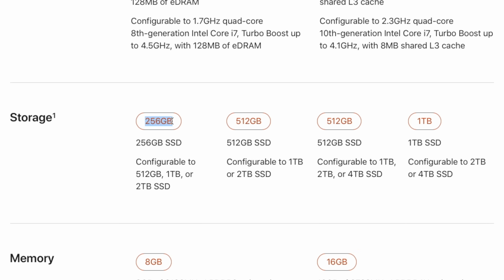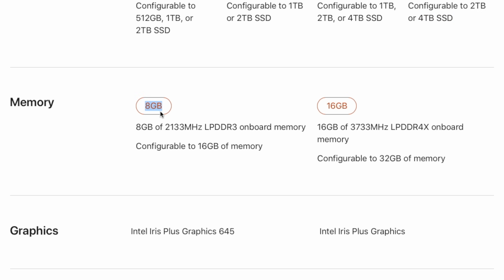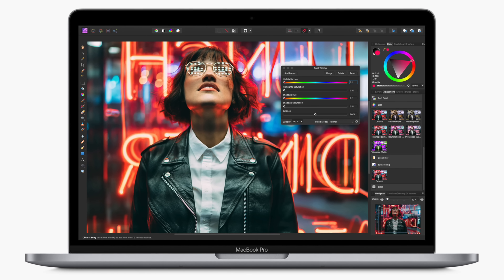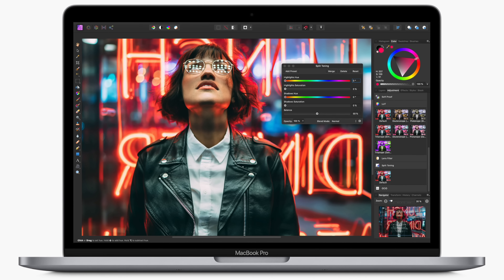2020 13-Inch MacBook Pro: Everything New!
The new 13-inch MacBook Pro got quite the update in mid-2020 with several improvements from processors, to RAM, to graphics, and more. Check it all out in this video.